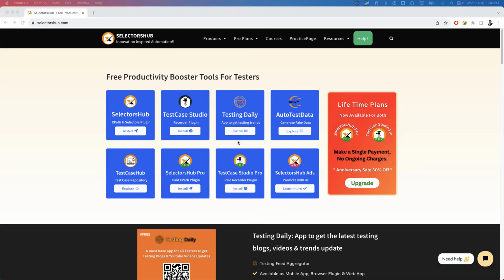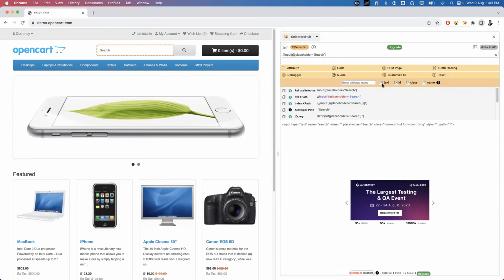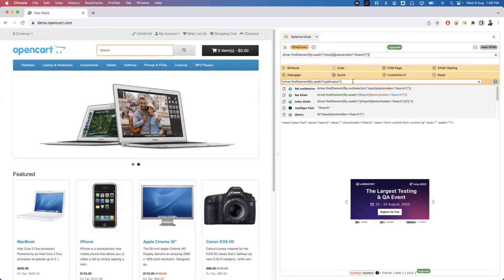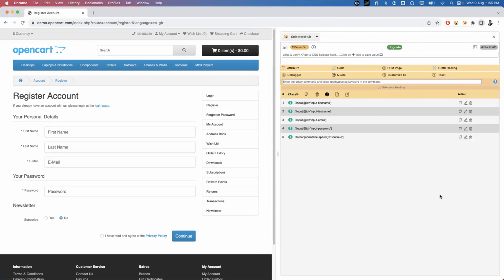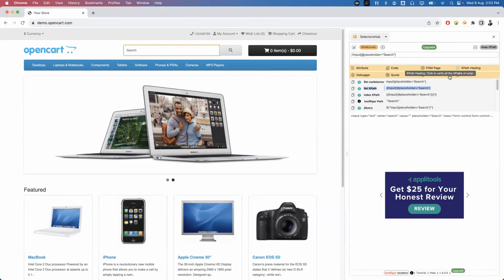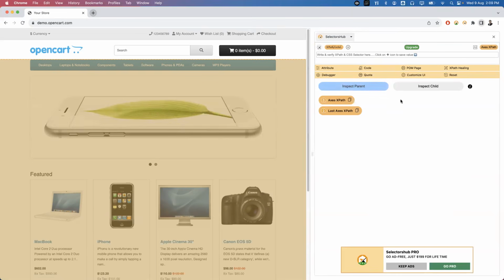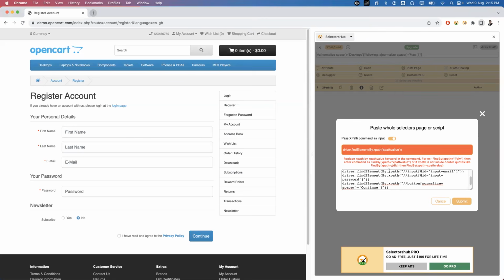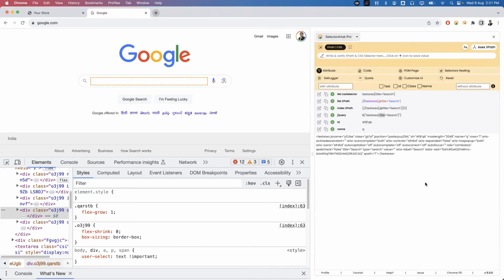SelectorsHub 5.0 Tutorial | SelectorsHub Free Vs Pro versions | XPath & CSS Selector Plugin